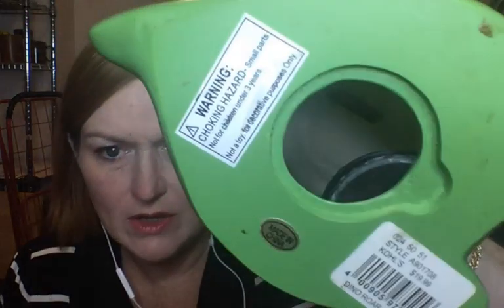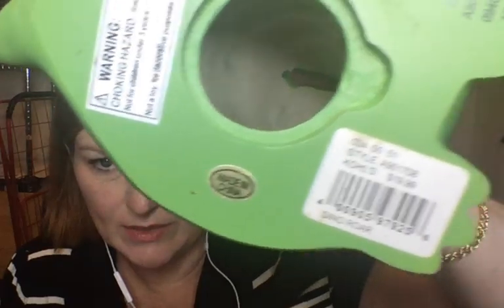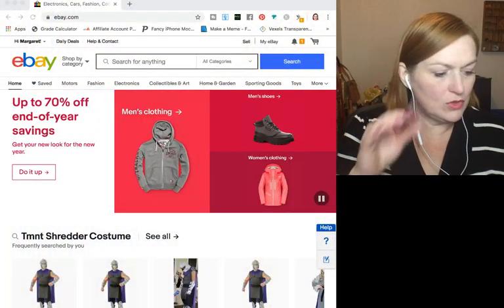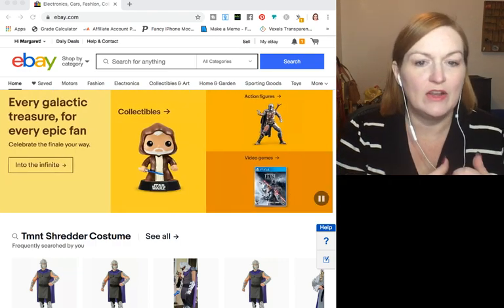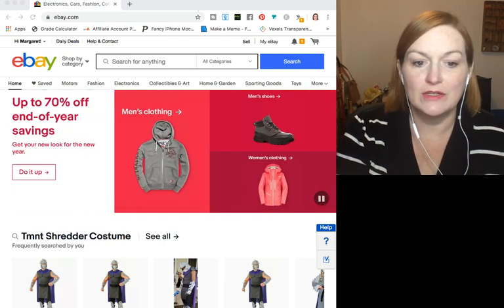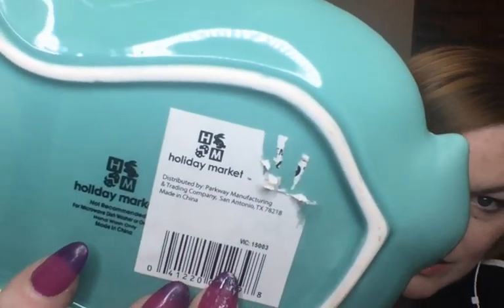Goodwill Outlet Bins Haul | BINS TO BUCKS | Goodwill Outlet Haul to Resell | Reselling on Ebay 2019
Let's look at 10 items I picked up at the Goodwill Outlet Bins to resell on Ebay and find out how much I can make profit. I spent $26 and will flip it on Ebay to make at least $??.  I picked up a wide variety of items to sell on Ebay and Etsy for this Goodwill Bins Haul.

*Mailbox*
78680